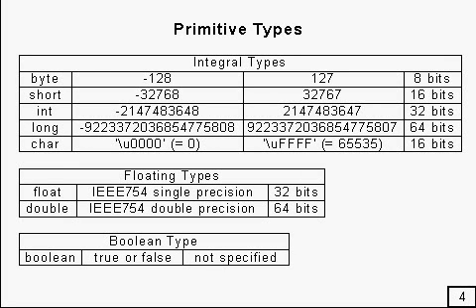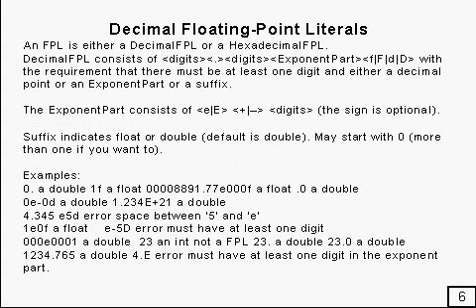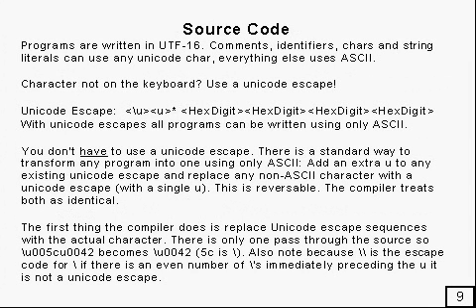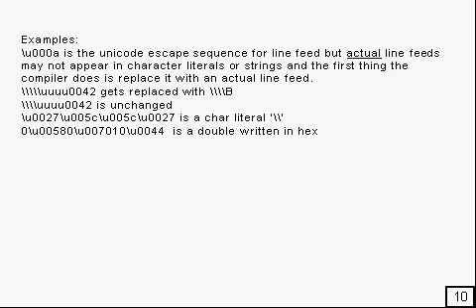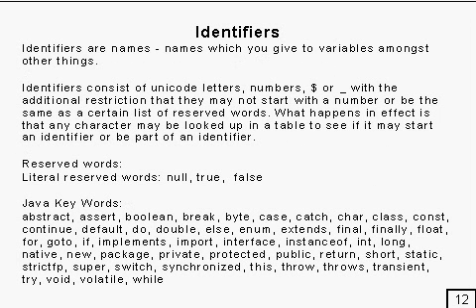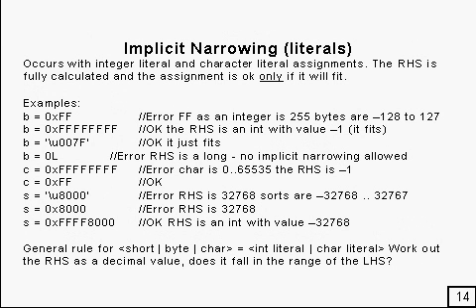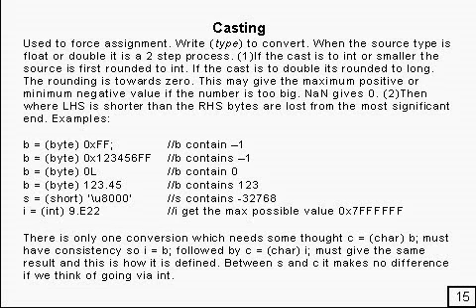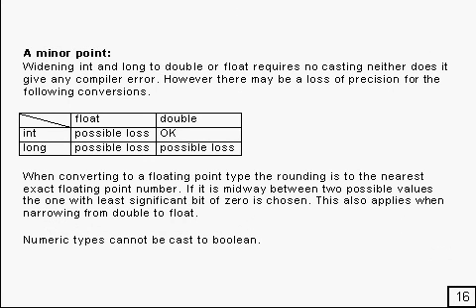Java Tutorial 1.7 Primitives & Literals Part 7/7 - Summary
A quick summary of what's covered